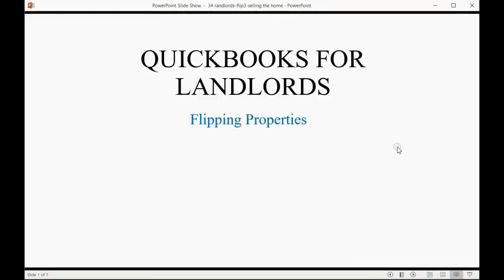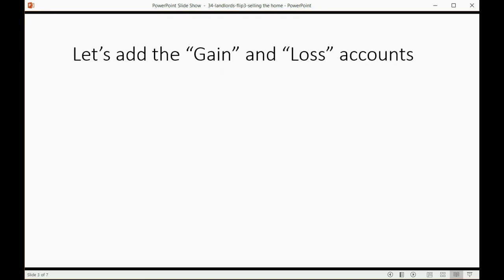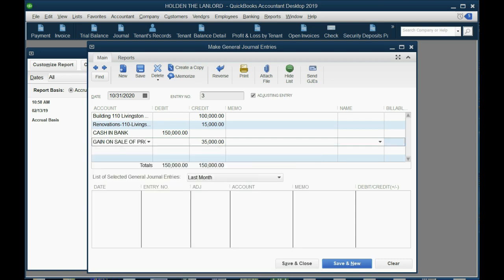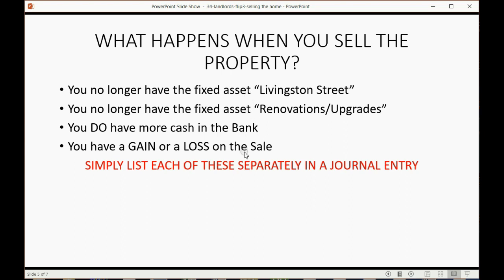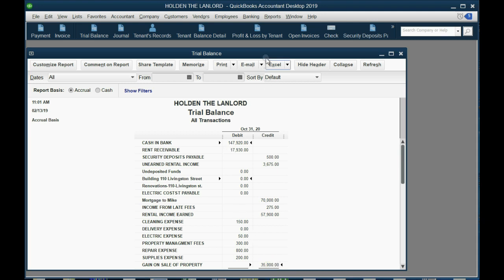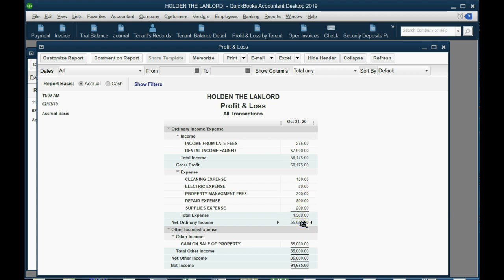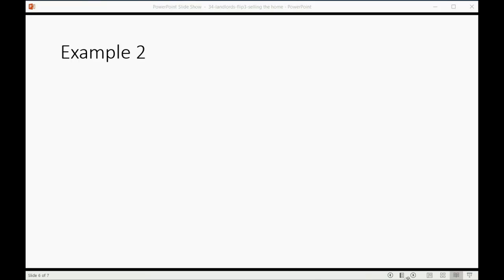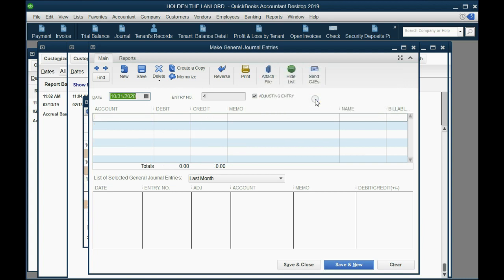Recording Sale Of House For Landlords And Property Owners - QuickBooks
This QuickBooks tutorial training video will show you how to Record selling your property. This will show you how to record paying of the mortgage you have on your rental units. You must record the sale in a journal entry. The bank gets paid from the proceeds of the house sale and the mortgage liability account goes to zero. The fixed asset account for the house, building and the renovations account also become zero. You put all of those balances in to the journal entry that reords the sale of the house or building. The difference between the sales price minus the total property upgrade renovations plus the original purchase cost of the rental unit is equal to whatever gain or loss on the sale of the property that you may have.

 This play list, combined with the playlists listed below, will soon have a video for every possible transaction type that a landlord could encounter when using QuickBooks to keep financial records of tenant’s deposits, tenant’s rent payments and rent invoices as well as real estate financial statement accuracy.